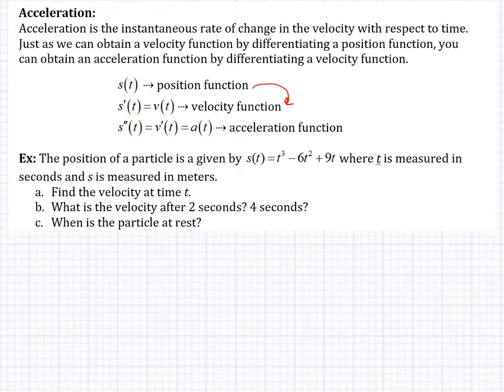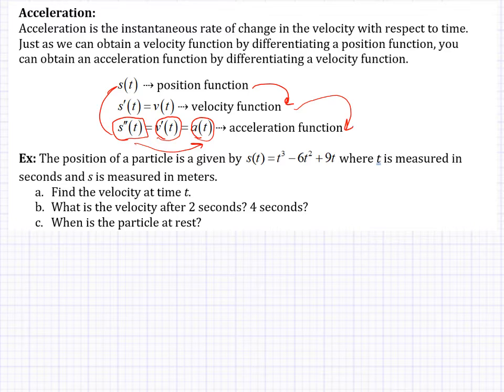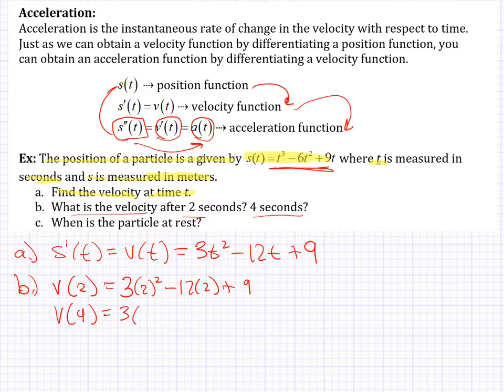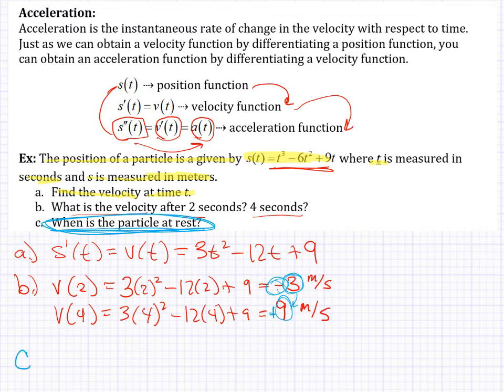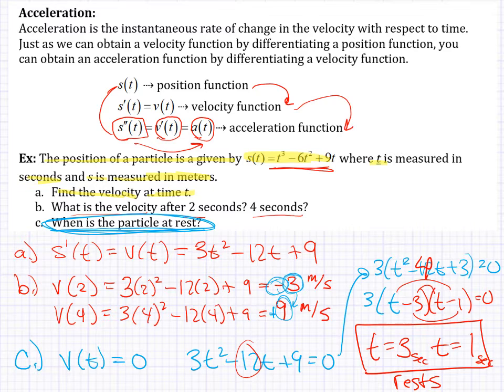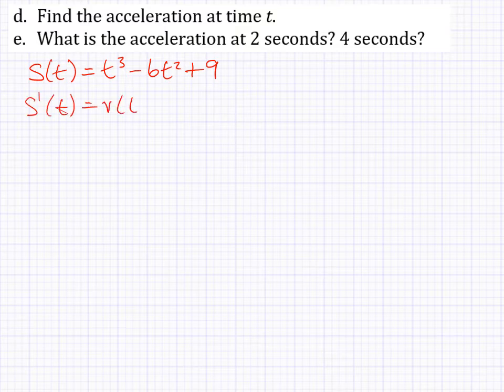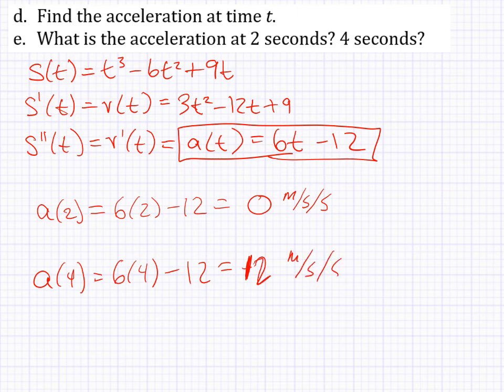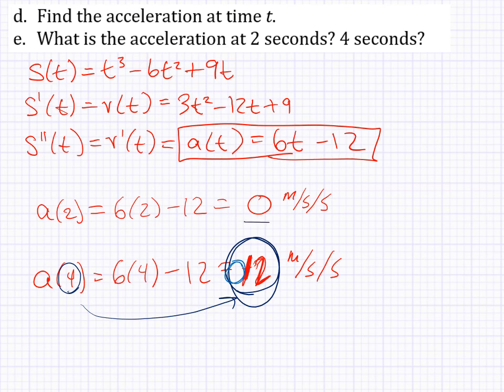Rates of Change Acceleration